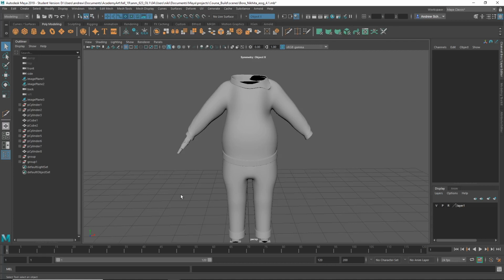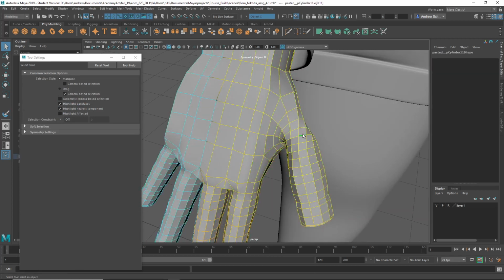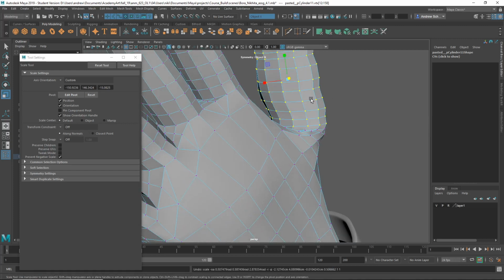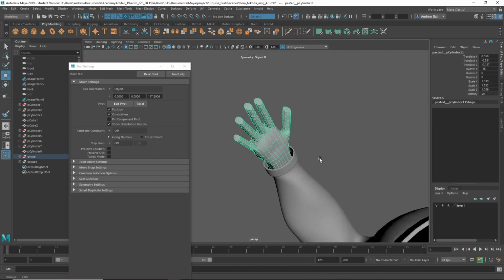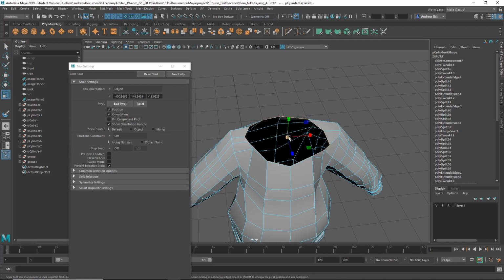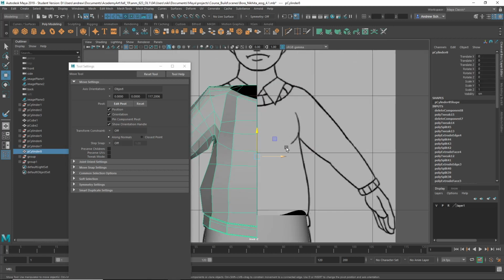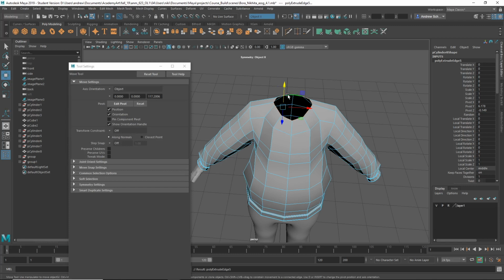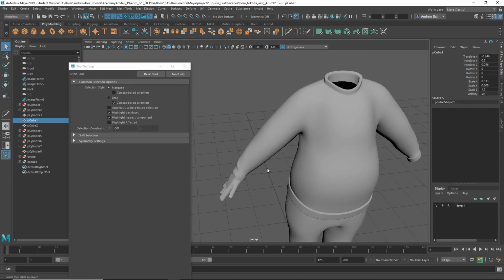fall 19 ANM 623 04 nikhita bora